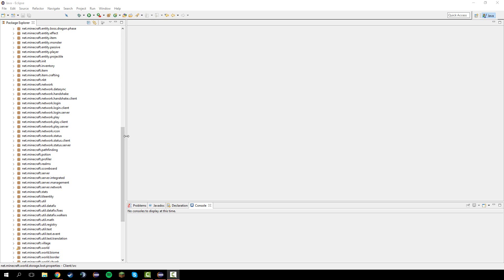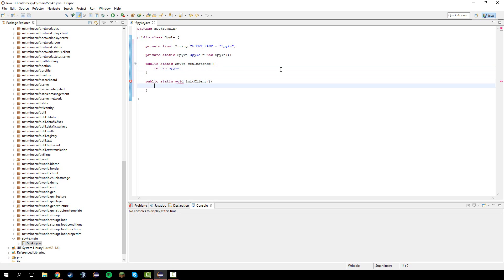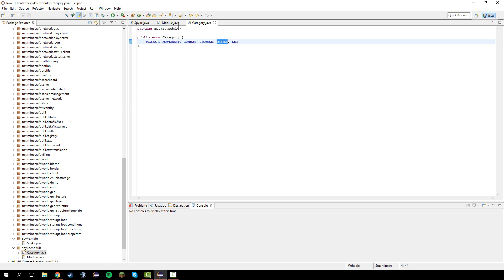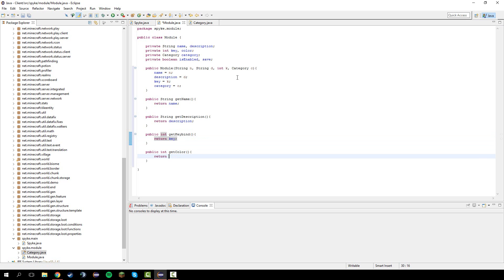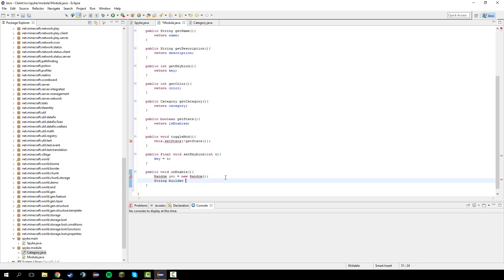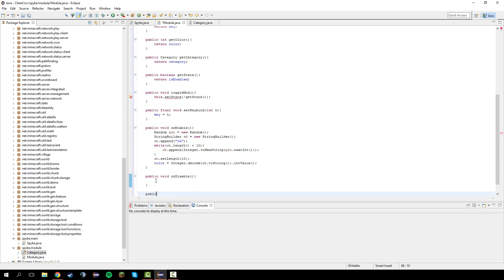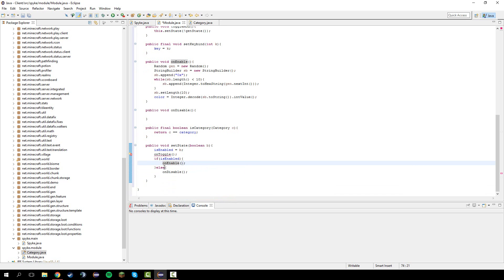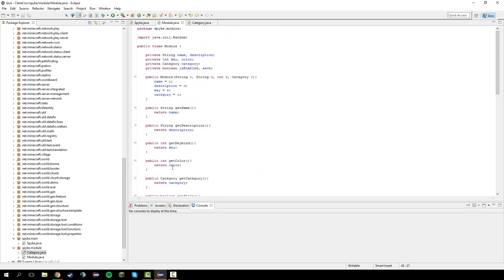How To Code A Minecraft Hacked Client 1.10 Part 2 - Module Base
Hey guys. So sorry for the long pause - I went on vacation for a while.